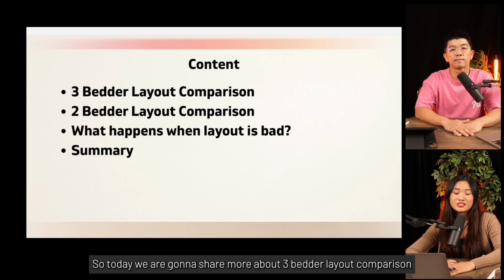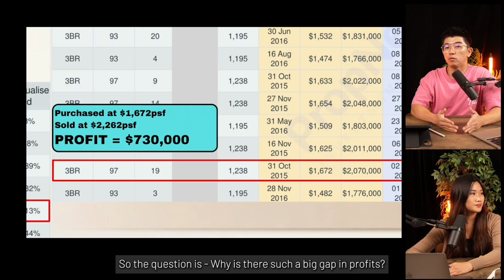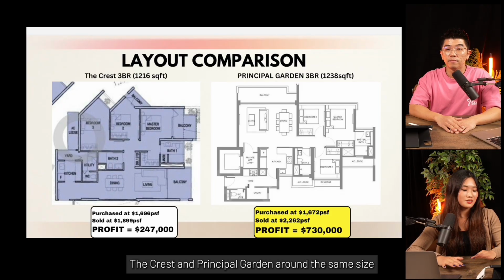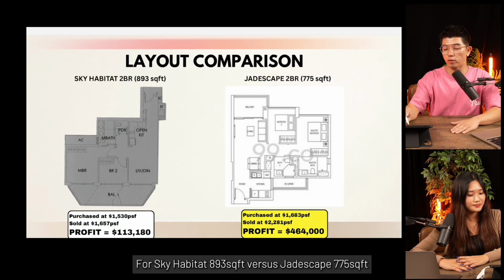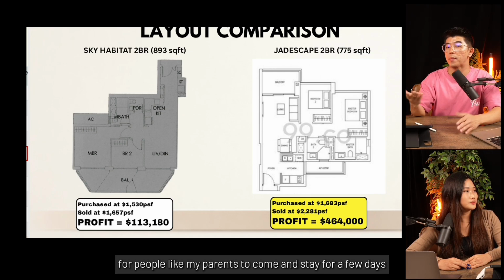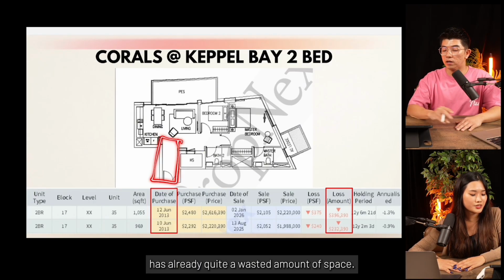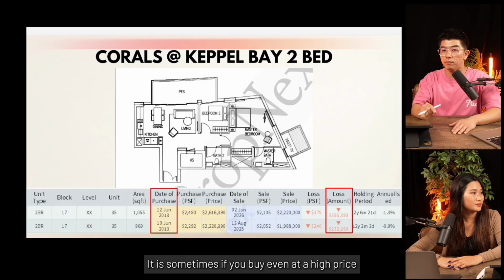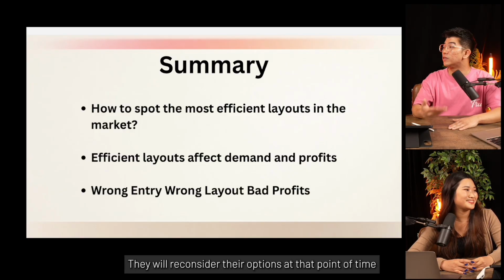Layout Mistakes That Cost Homeowners their Profits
TO BOOK APPOINTMENT

00:18 The mistake most buyers don’t see
02:21 $700K vs $200K difference 💥
03:13 3 bedder layout comparison
07:20 2 bedder layout comparison
11:40 What happens when layout is wrong 💥
15:30 Important factors to take into account

Most people don’t lose money in property by chance. It usually comes down to when they entered, what they bought, and how they planned their exit.

On this channel, I break down both resale and new launch strategies so you can understand what to buy, when to enter, and when to exit.

I’ve seen homeowners lose their hard-earned money not because they made a bad move, but because they didn’t have the right clarity before deciding.